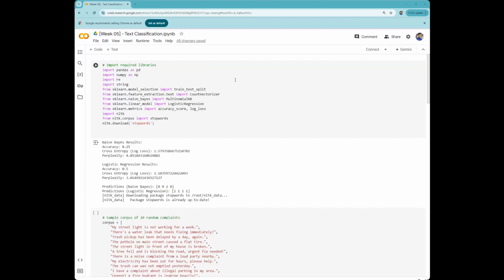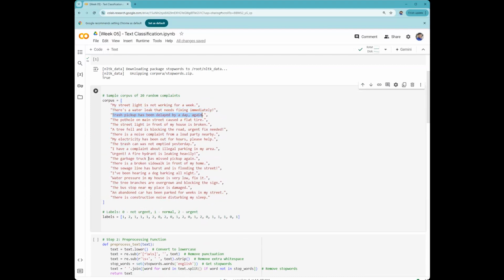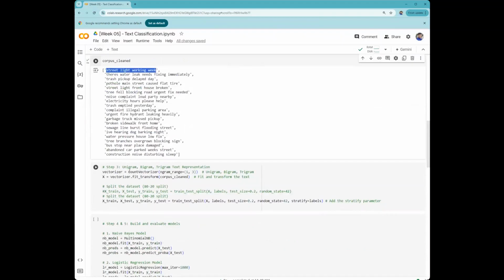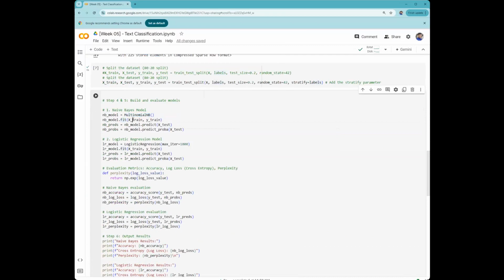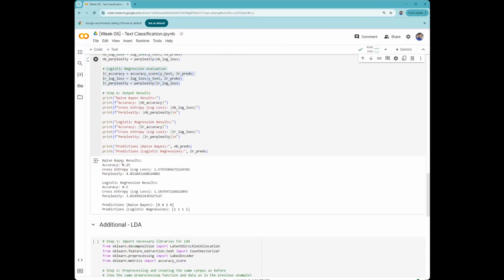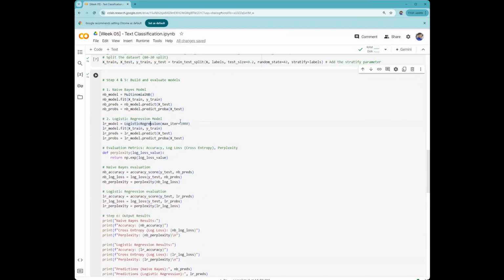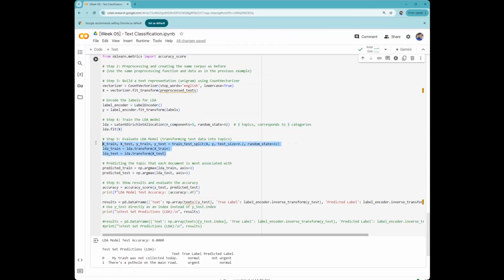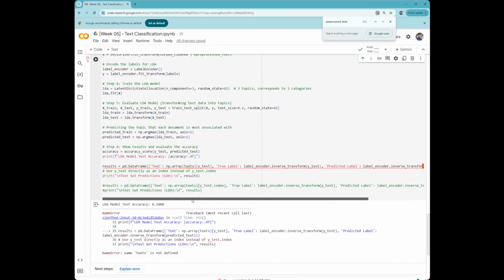[Week 05] - TA - Text Classification (3) Code Analysis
The video focused on text classification using Python code and libraries, discussing pre-processing, feature extraction, model selection, logistic regression as the algorithm, and the potential use of LDA for topic modeling.

The meeting discussed the process of text classification using Python code and various libraries.
The speaker explained the steps of pre-processing, feature extraction, and model selection for text classification.
Logistic regression was used as the algorithm for classification, with accuracy and perplexity as evaluation metrics.